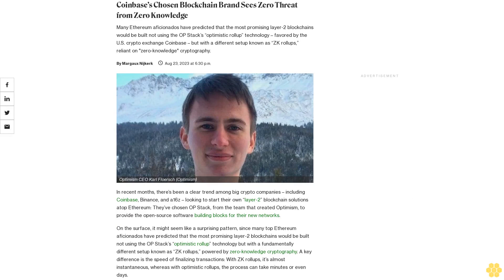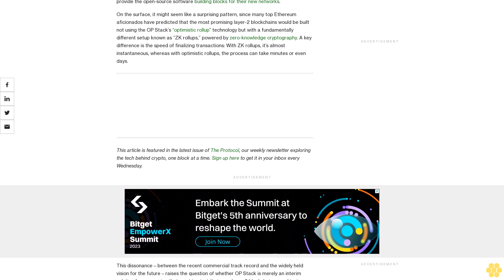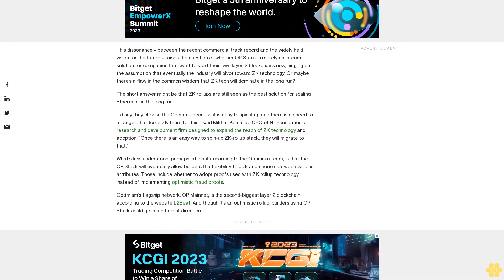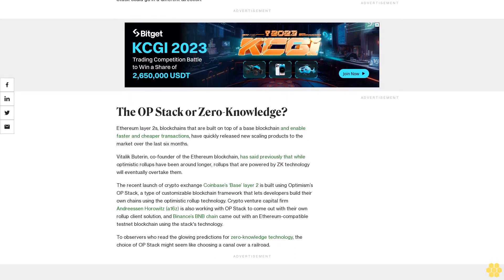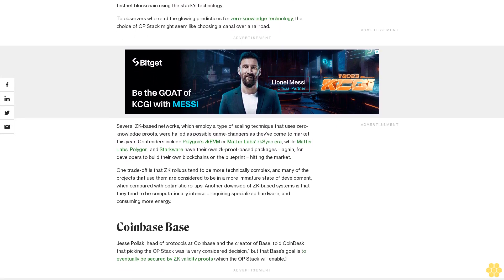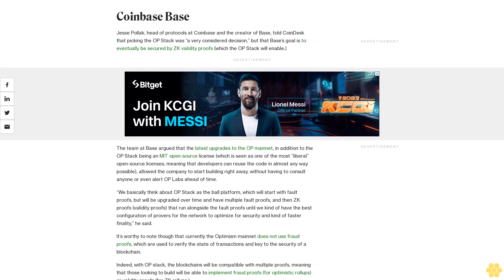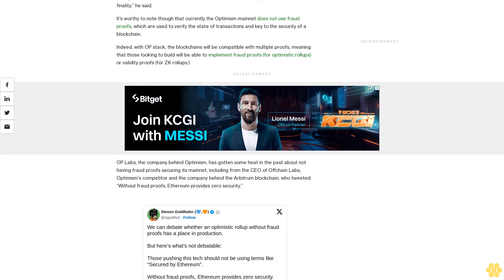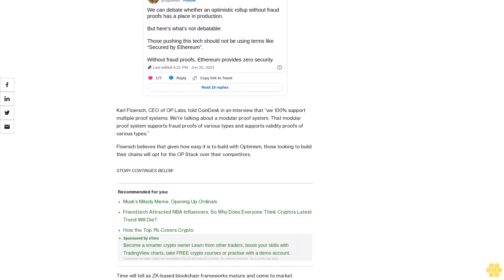Coinbase’s Chosen Blockchain Brand Sees Zero Threat from Zero Knowledge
Many Ethereum aficionados have predicted that the most promising layer-2 blockchains would be built not using the OP Stack’s “optimistic rollup” technology – favored by the U.S. crypto exchange Coinbase – but with a different setup known as “ZK rollups,” reliant on "zero-knowledge" cryptography.

In recent months, there’s been a clear trend among big crypto companies – including Coinbase, Binance, and a16z – looking to start their own “layer-2” blockchain solutions atop Ethereum: They’ve chosen OP Stack, from the team that created Optimism, to provide the open-source software building blocks for their new networks.

On the surface, it might seem like a surprising pattern, since many top Ethereum aficionados have predicted that the most promising layer-2 blockchains would be built not using the OP Stack’s “optimistic rollup” technology but with a fundamentally different setup known as “ZK rollups,” powered by zero-knowledge cryptography. A key difference is the speed of finalizing transactions: With ZK rollups, it’s almost instantaneous, whereas with optimistic rollups, the process can take minutes or even days.

This article is featured in the latest issue of The Protocol, our weekly newsletter exploring the tech behind crypto, one block at a time.

This dissonance – between the recent commercial track record and the widely held vision for the future – raises the question of whether OP Stack is merely an interim solution for companies that want to start their own layer-2 blockchains now, hinging on the assumption that eventually the industry will pivot toward ZK technology. Or maybe there’s a flaw in the common wisdom that ZK tech will dominate in the long run?

The short answer might be that ZK rollups are still seen as the best solution for scaling Ethereum, in the long run.

“I’d say they choose the OP stack because it is easy to spin it up and there is no need to arrange a hardcore ZK team for this,” said Mikhail Komarov, CEO of Nil Foundation, a research and development firm designed to expand the reach of ZK technology and adoption. “Once there is an easy way to spin-up ZK-rollup stack, they will migrate to that.”

What’s less understood, perhaps, at least according to the Optimism team, is that the OP Stack will eventually allow builders the flexibility to pick and choose between various attributes. Those include whether to adopt proofs used with ZK rollup technology instead of implementing optimistic fraud proofs.

Optimism’s flagship network, OP Mainnet, is the second-biggest layer 2 blockchain, according to the website L2Beat. And though it’s an optimistic rollup, builders using OP Stack could go in a different direction.

The OP Stack or Zero-Knowledge?.

Ethereum layer 2s, blockchains that are built on top of a base blockchain and enable faster and cheaper transactions, have quickly released new scaling products to the market over the last six months.

Vitalik Buterin, co-founder of the Ethereum blockchain, has said previously that while optimistic rollups have been around longer, rollups that are powered by ZK technology will eventually overtake them.

The recent launch of crypto exchange Coinbase’s ‘Base’ layer 2 is built using Optimism’s OP Stack, a type of customizable blockchain framework that lets developers build their own chains using the optimistic rollup technology. Crypto venture capital...